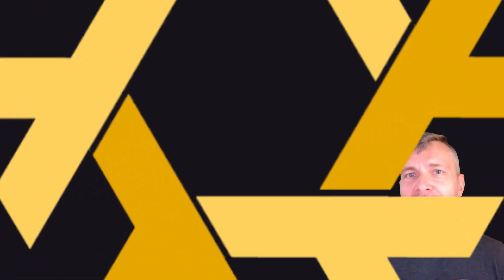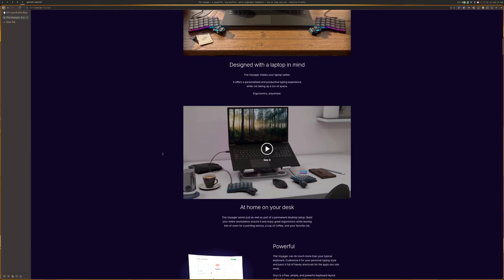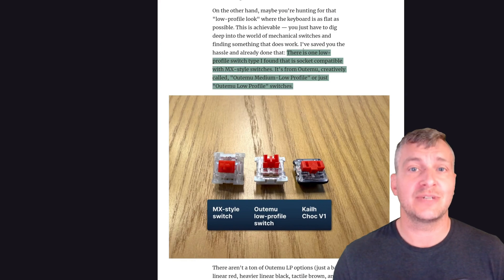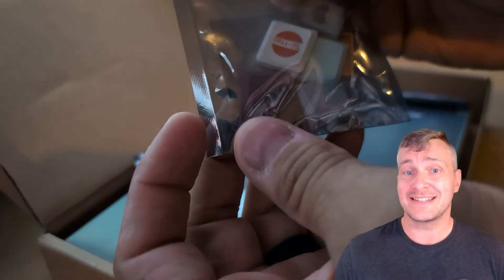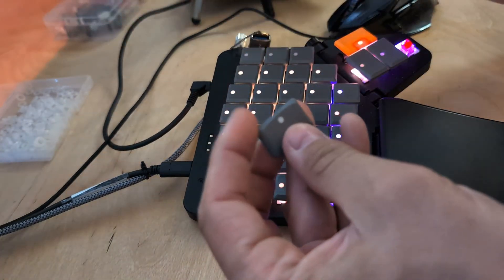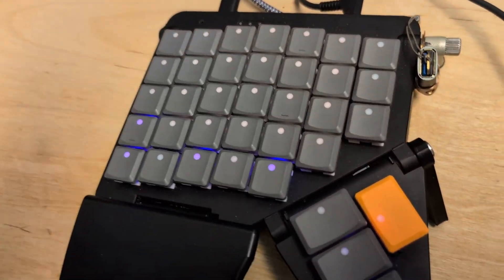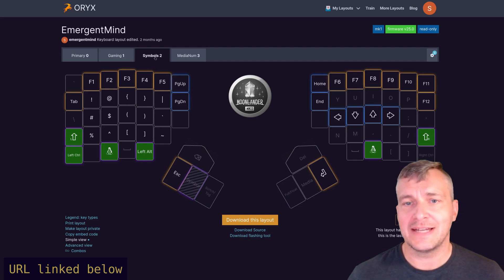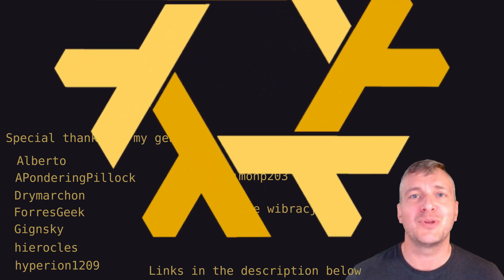Low-Profile Moonlander Upgrades - with a little bit of nix-config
This video describes modifications I made to my ZSA Moonlander keyboard that replaces the standard Kailh MX switches and Stock Moonlander key capswith Outemu Medium-Low profile switches and Tai-Hao Thin Caps. I also cover usb and leg modifications, my Oryx layout, and a couple of small tips for using your own Moonlander with NixOS.

*There are a couple of really annoying edit errors in this one that I just couldn't get working correctly in blender for some reason.

*OUTLINE*
0:00 Introduction
0:08 Moonlander overview
0:30 Main criticism of stock Moonlander
1:00 Voyager as a potential solution
1:36 Low profile switch option for Moonlander
1:52 Warning about using OUTEMU Medium-Low Profile, NOT Low Profile
2:35 Tai-Hao Thins
2:42 My views on packaging
3:38 Host swapping the switches
3:52 O rings will not work with these switches
4:18 Results of profile and feel
4:42 Tips and other mods
6:11 My Oryx configuration profile
6:49 Nix-config stuff for ZSA Keyboards
7:16 Thank you!

*Proton* - get a discount on Proton services.
As a long time user of Proton for secure Mail, VPN, Pass, and other services I'm happy to have partnered with them to provide you substantial savings.

- GranVela OUTEMU Medium-Low Profile Switches (red)
- Kailh Silver full profile switches (Available through ZSA when ordering a Moonlander)

*THANK YOU TO MY GENEROUS SUPPORTERS!*
- Alberto
- APonderingPillock
- Drymarchon
- ForresGeek
- Gignsky
- hierocles
- hyperion1209
- Nilse
- simonp203
- Tom
- zimne wibracje